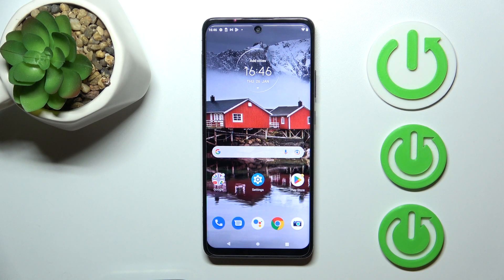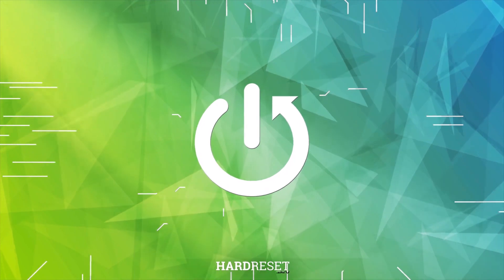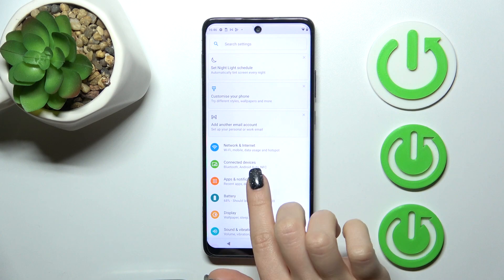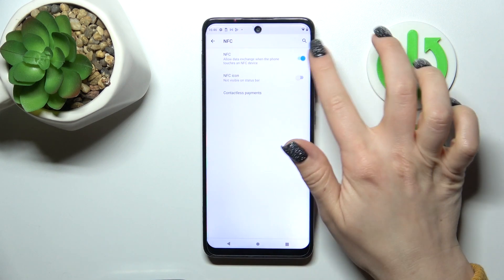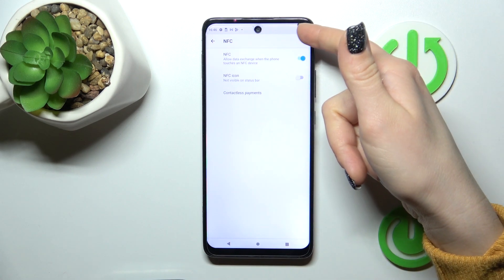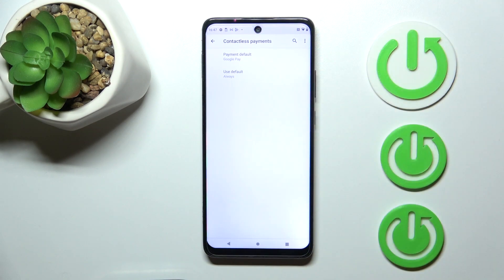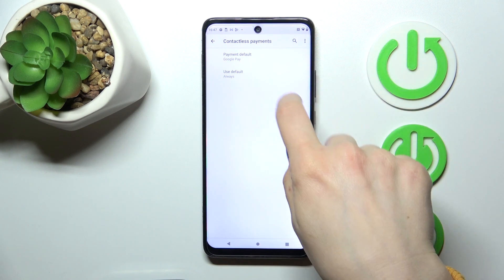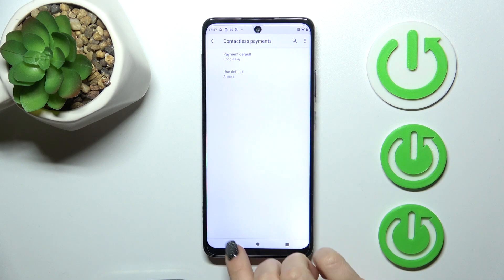Enable/Disable NFC Function on Motorola One 5G Ace - Near Field Communication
Find out more info about Motorola One 5G Ace:
Hi all! Check out our guide above to find out how to enable or disable the Near Field Communication option on the Motorola One 5G Ace. All you need to do to control this feature is to go to Basic Phone Settings, select the Connected Devices option and enable/disable NFC by clicking the toggle switch opposite.

How to activate NFC on Motorola One 5G Ace? How to turn off NFC on Motorola One 5G Ace? How to manage Near Field Communication on Motorola One 5G Ace? How to find NFC Settings on Motorola One 5G Ace?